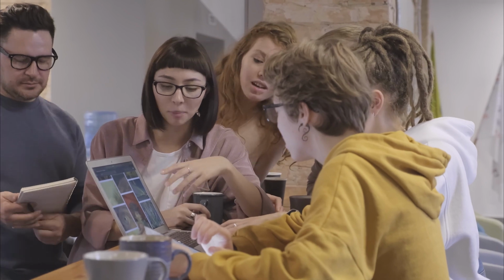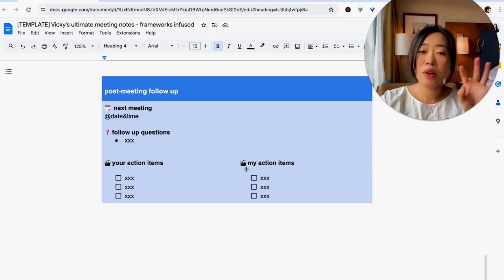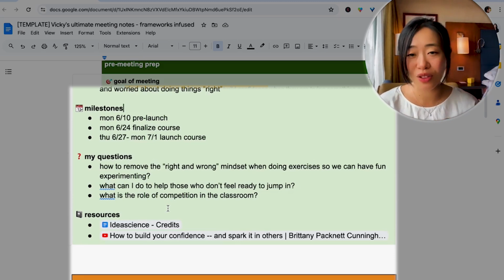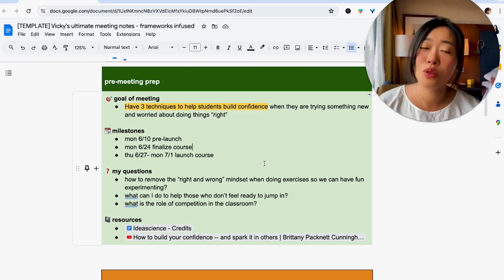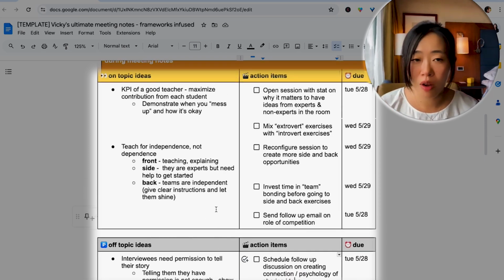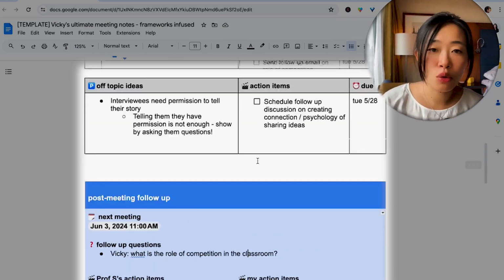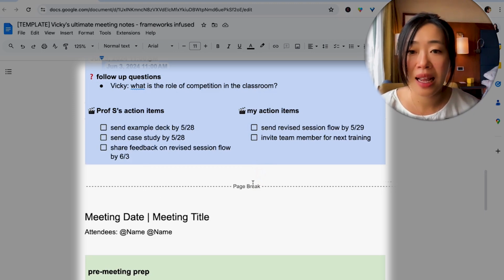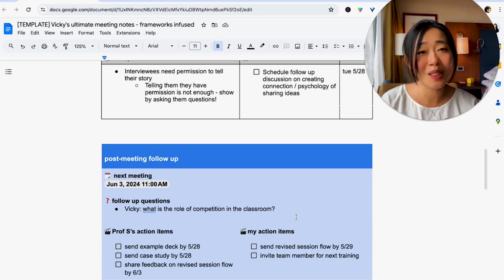how to take notes at work: my framework infused template!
How to take notes at work?! Use this framework infused template to include and exclude the right things :)

⏱ TIME STAMPS ⏱
00:00 - How to take work notes
01:55 - Pre-meeting prep
04:03 - During meeting notes
06:24 - Post meeting wrap up